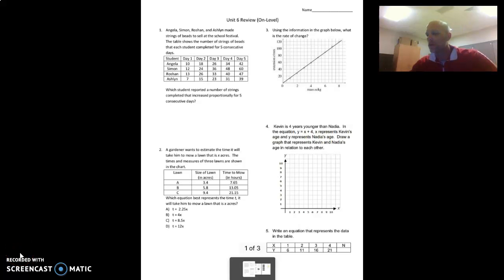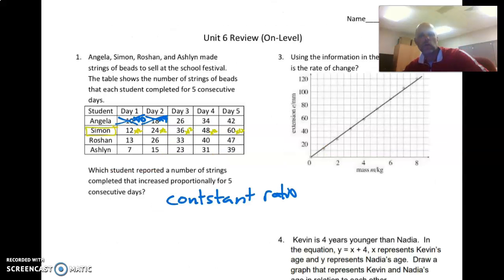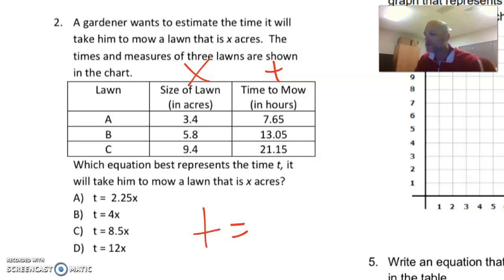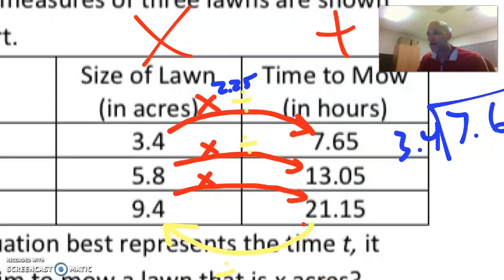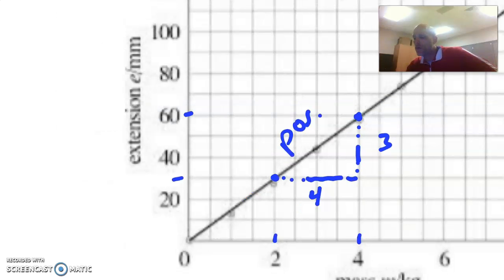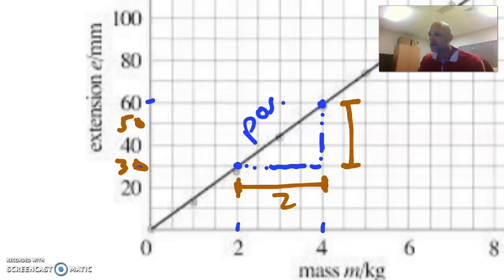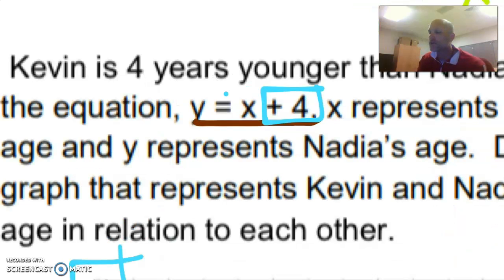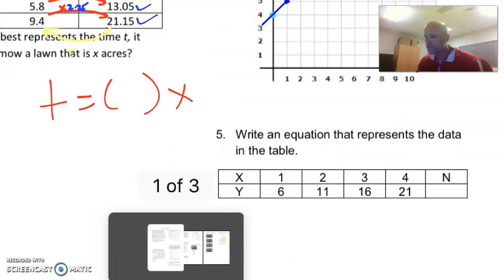Linear Relationships Review 1-4